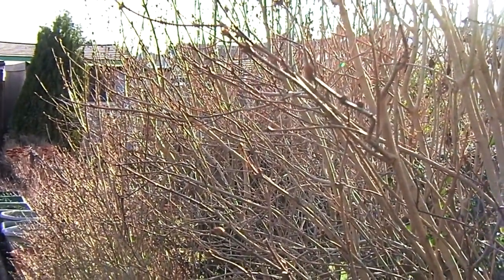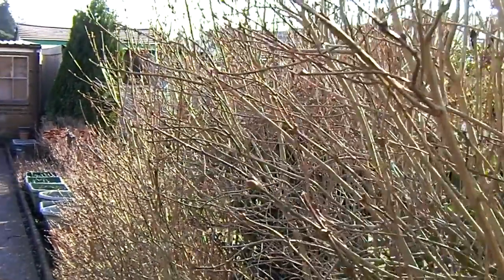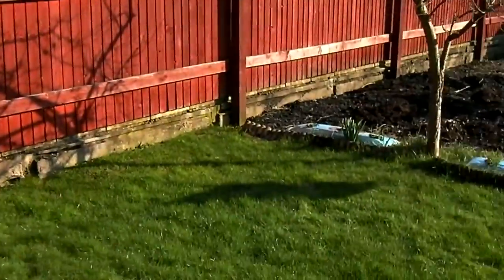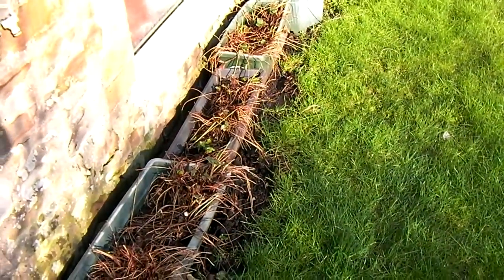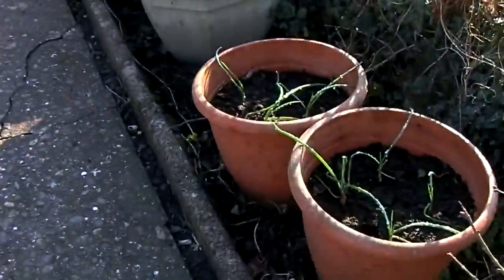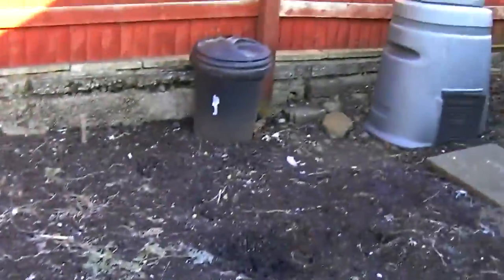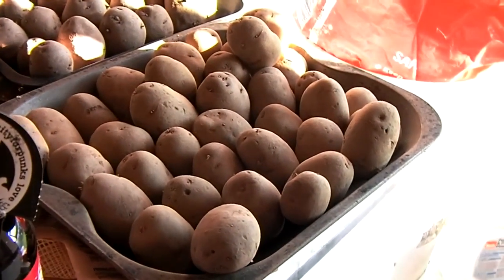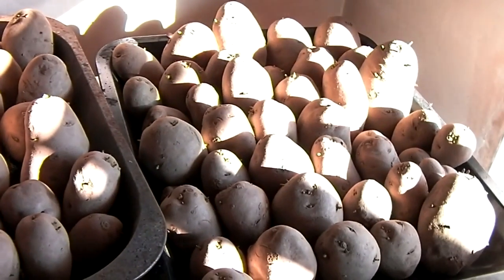Garden - February 2012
Somewhat late and in a new format and via new software.  Snow on the mountain, frost on the lawn and chitting indoors.  Yes it's February.